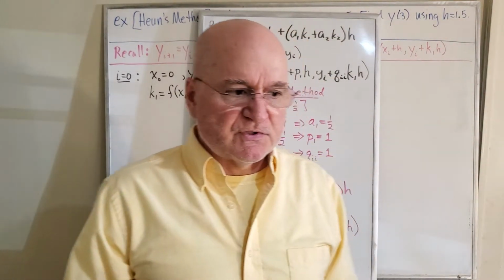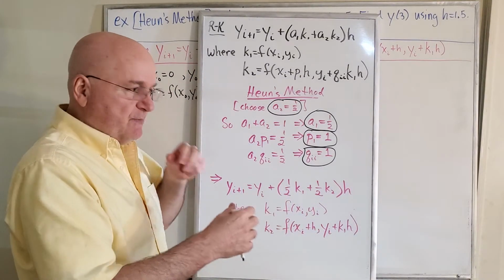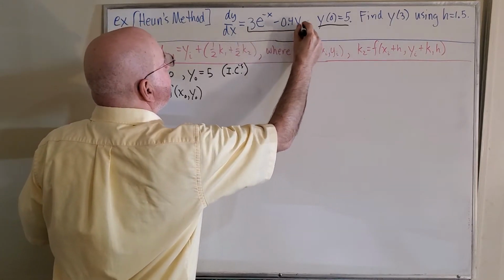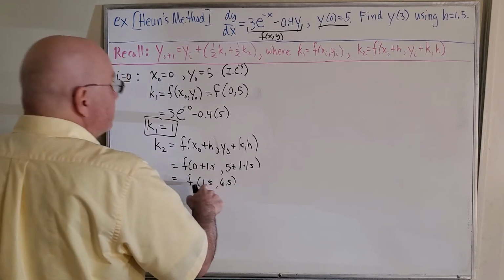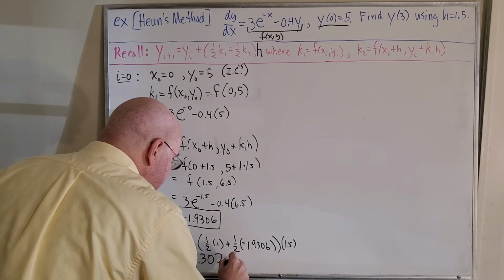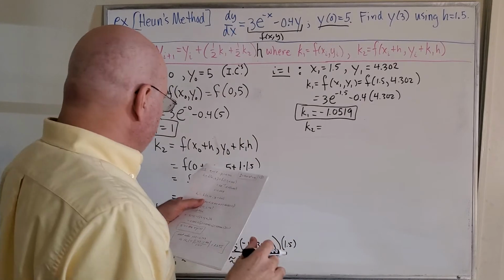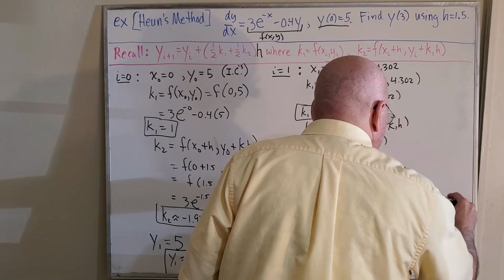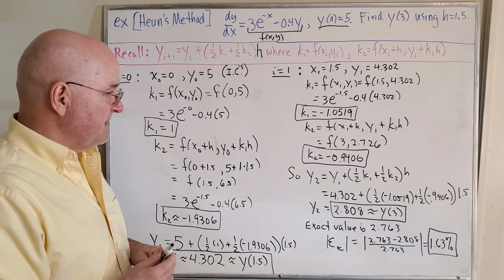Runge-Kutta Methods (2)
We discuss Runge-Kutta (2nd-order) methods as a way to estimate a differential equation's solution at various points.